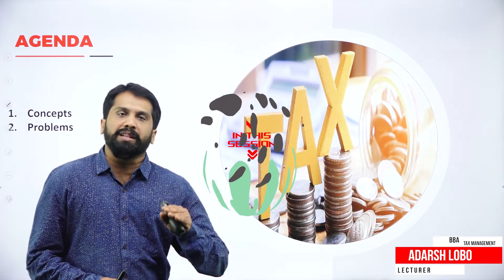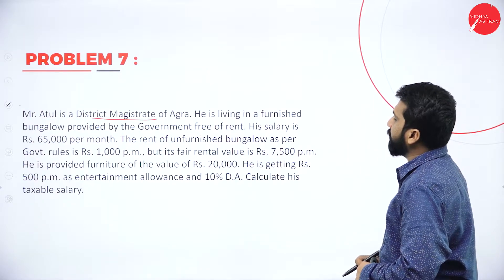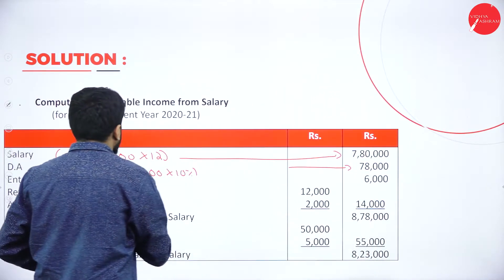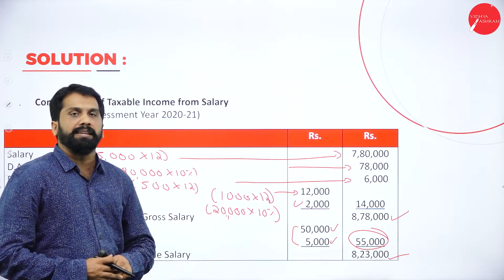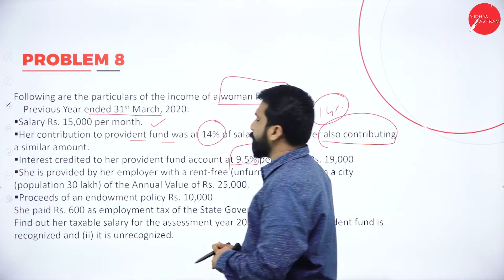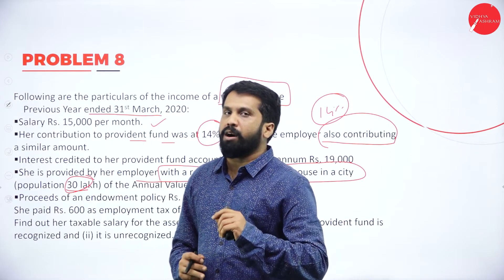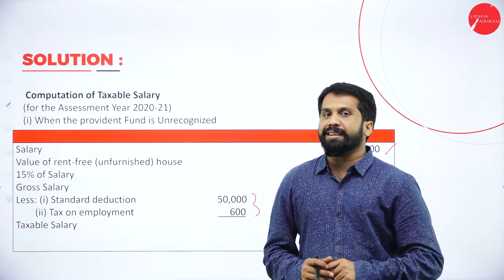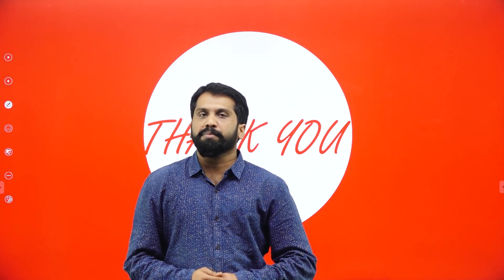DAY 12 | TAX MANAGEMENT | V SEM | B.B.A | INCOME FROM SALARY | L5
Course : B.B.A
Semester : V SEM
Subject : TAX MANAGEMENT
Chapter Name : INCOME FROM SALARY
Lecture : 5